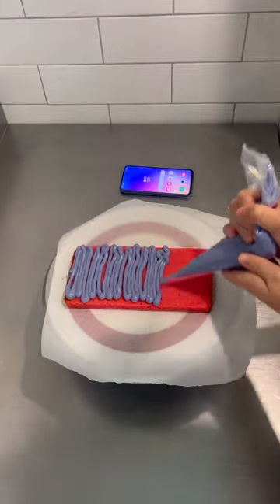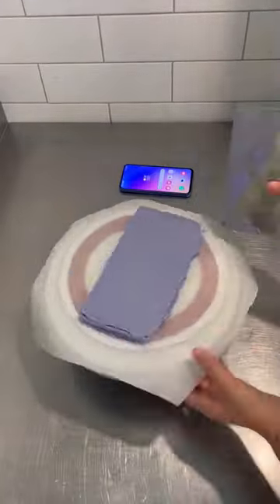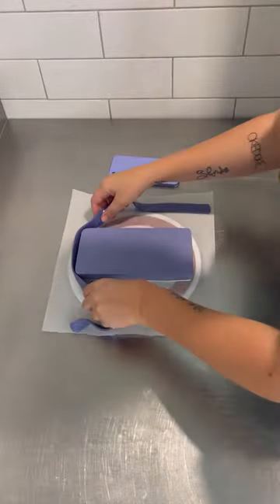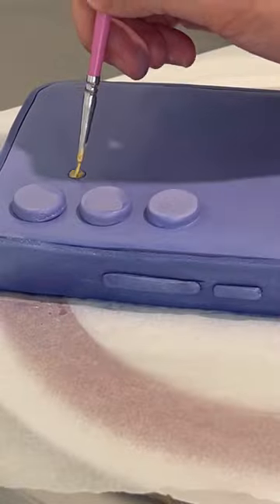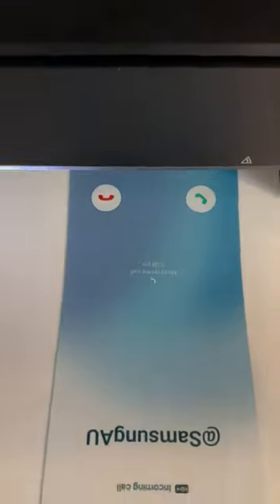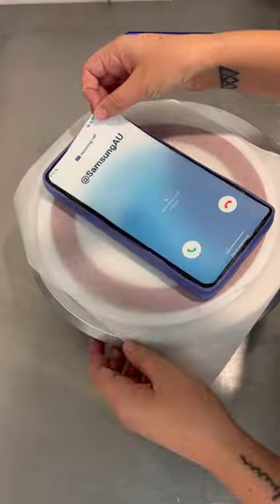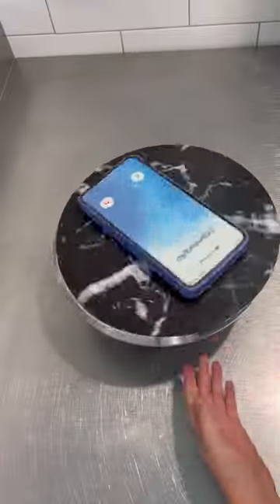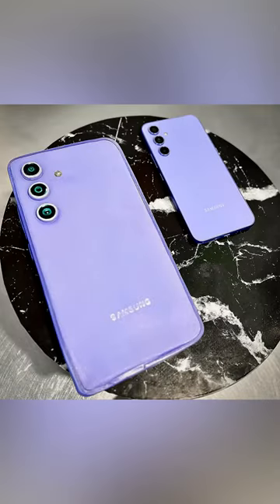AWESOME CAKE FOR AN AWESOME PHONE GalaxyA54 @samsungaustralia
With an upgraded screen, awesome quality camera and a longer battery life, what’s not to love?
Tasted pretty Awesome too! 😋

*Actual battery life varies based on a number of factors